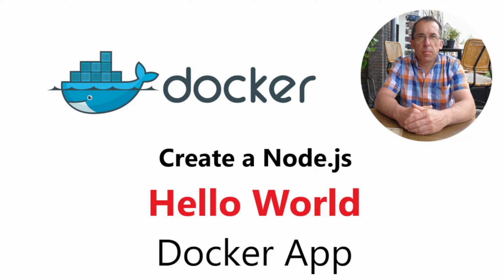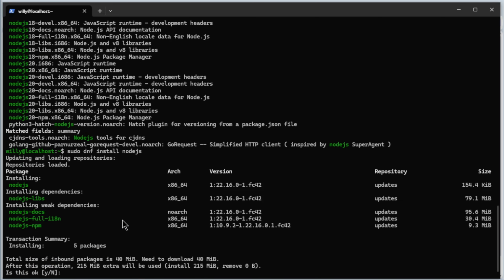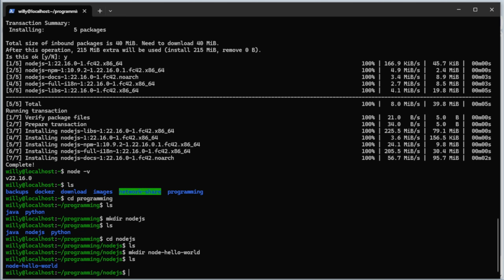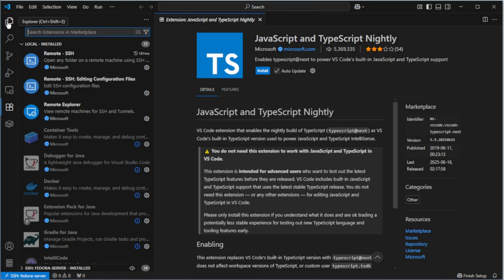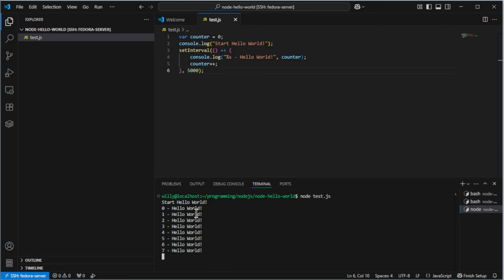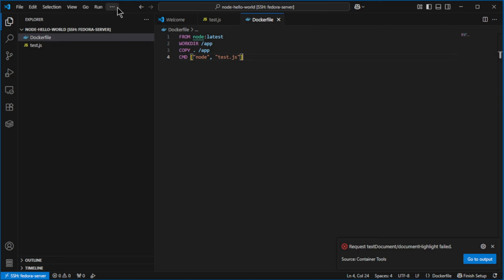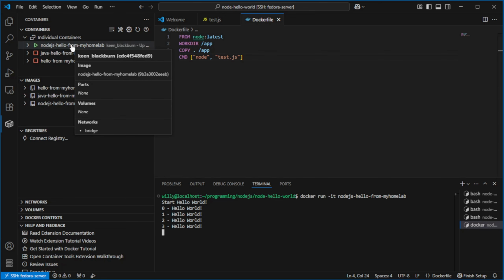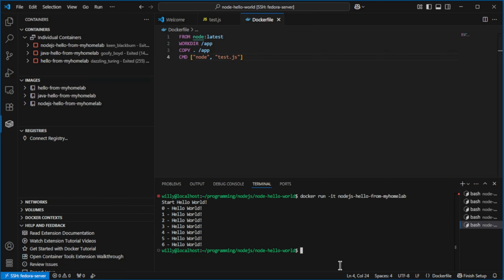Create a Docker Hello World app with NodeJS on Visual Studio Code and Remote Development SSH.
Visual Studio Code and Remote Development SSH
Create a Docker HELLO WORLD APP with NodeJS

Chapters:
00:00 Start
00:11 Update & Install Node JS
02:20 Create directory
03:41 VS Code & Remote Development
04:04 JavaScript Extension
05:12 Create test.js
07:09 Create Dockerfile
08:32 Docker build
09:41 Docker run
12:00 END